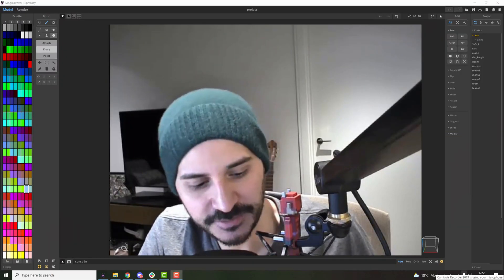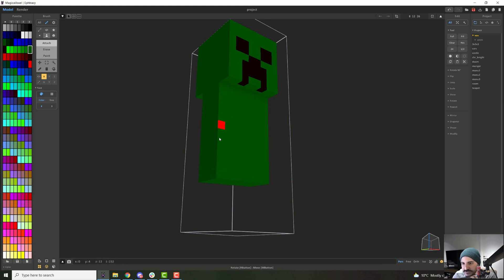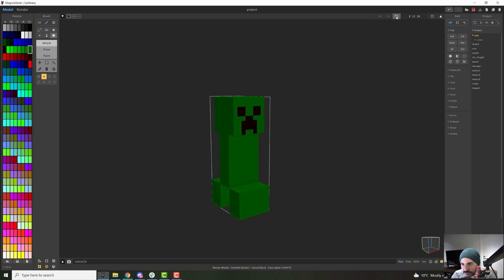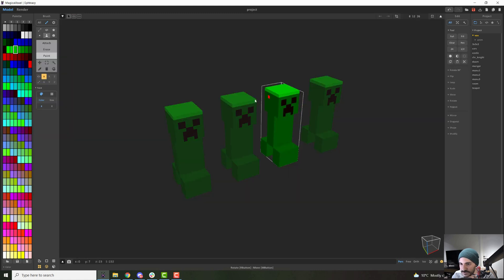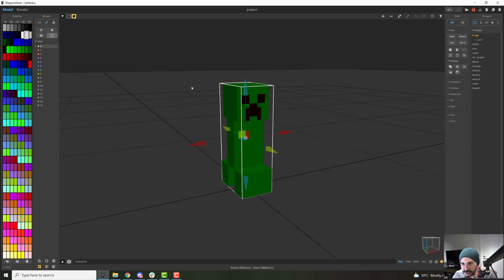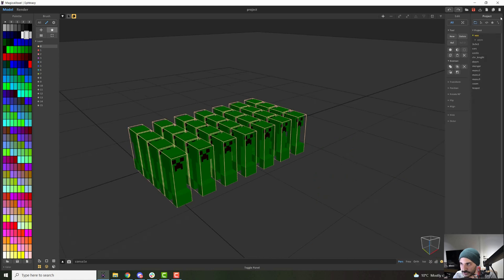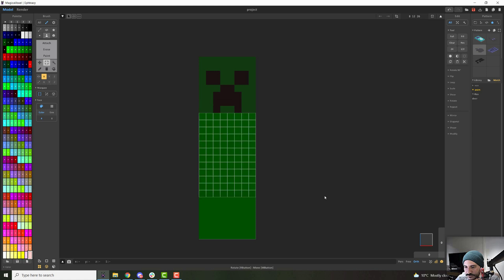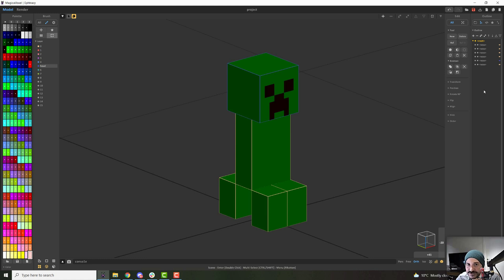Mastering Magicavoxel - Scene Management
Mastering Magicavoxel 2022.
Episode 03 - Basic Scene Management.

This is a free online course that will help you improve your knowledge on the software regardless of your skill level.

This lesson talks about different tools that will help you manage your scene much more comfortably.

Contents of this video:

00:00 - Welcome!
00:22 - Editing workspace.
01:20 - Modelling.
04:00 - Tricks to edit workspace.
05:13 - Going in and out of you working area.
05:40 - Duplicating models.
06:00 - Working with referenced models.
08:00 - Boolean operations.
09:44 - Wrap Tool.
11:41 - Pattern Tool.
13:21 - Separating model.
15:35 - Layers
16:10 - Outro